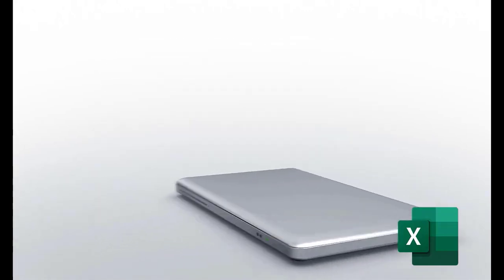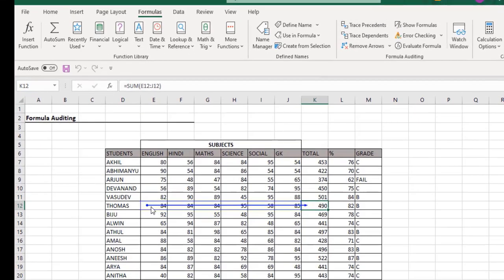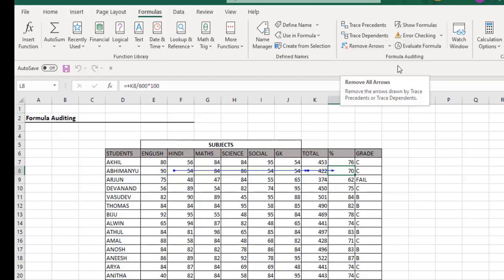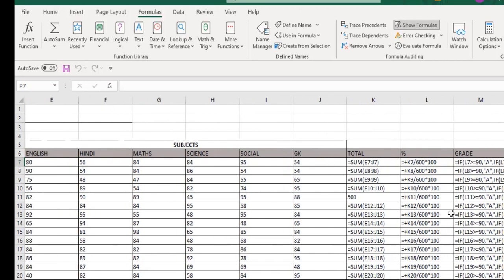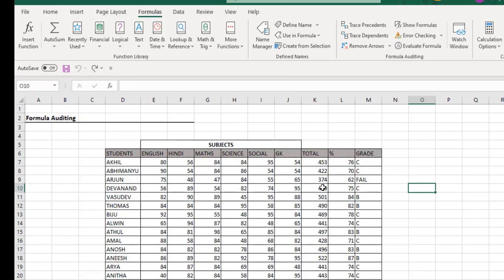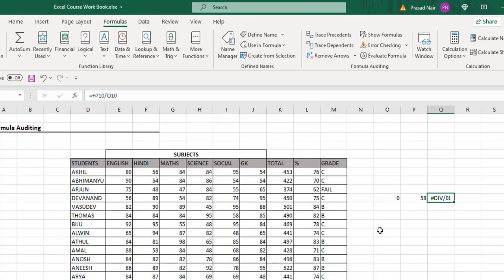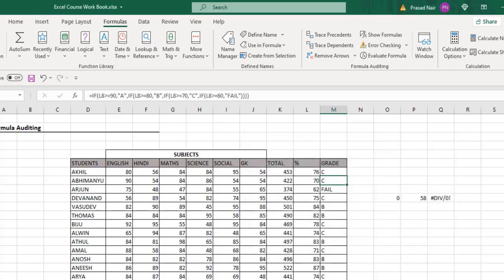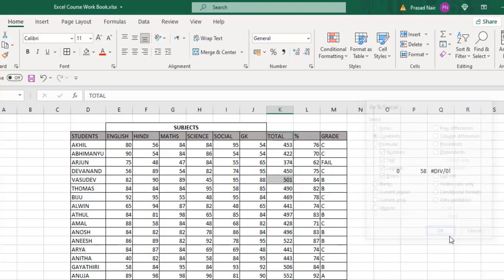How Formula Auditing Tool Works in Microsoft Excel